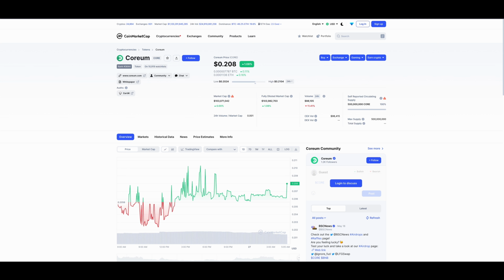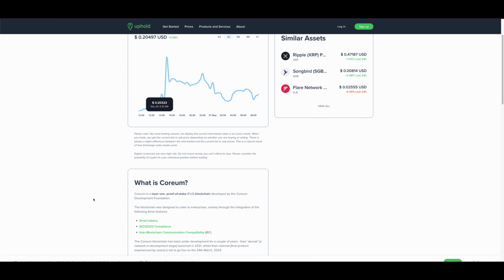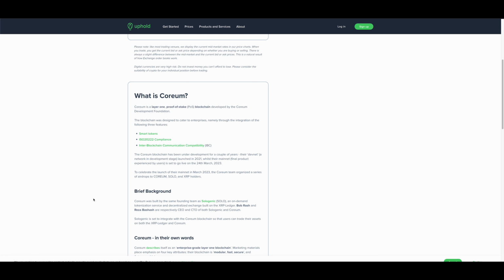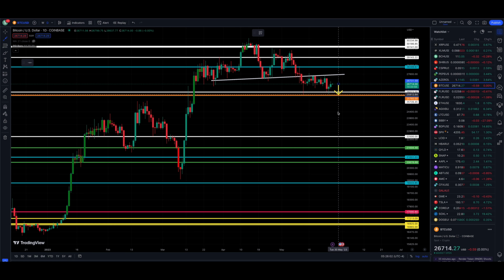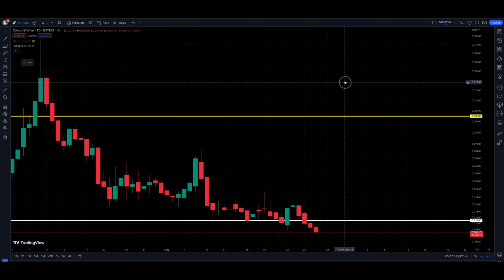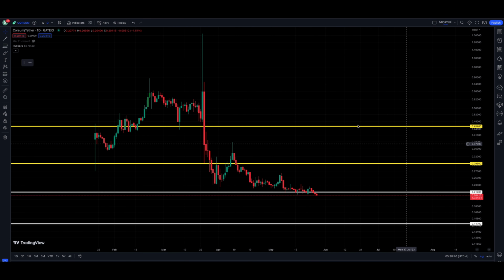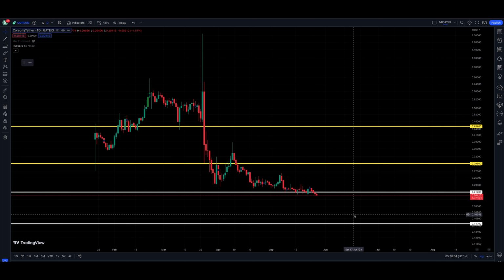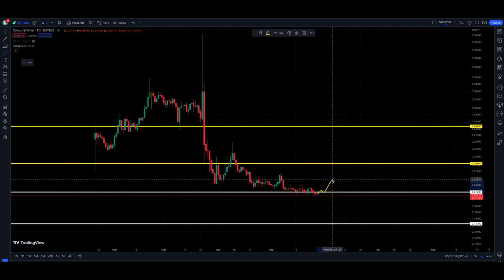COREUM CRASHING 30% May Be Coming! Where Is My Airdrop UpHold?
Coreum charts indicate that a 30% crash / pull the plug event may be coming. If Bitcoin has a hard sell off I think this may speed up the process. So far Coreum is under support. not looking good for the bulls. Also we contacted UpHold support to see when the Coreum &b Xcore airdrop will show up. Enjoy